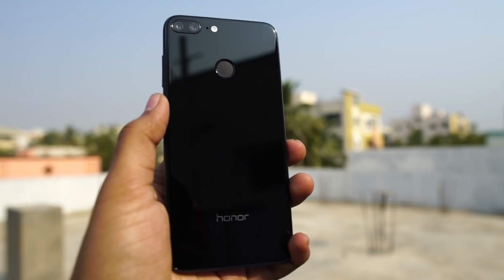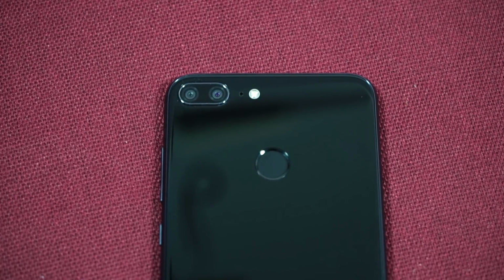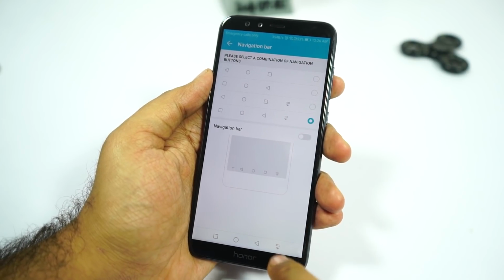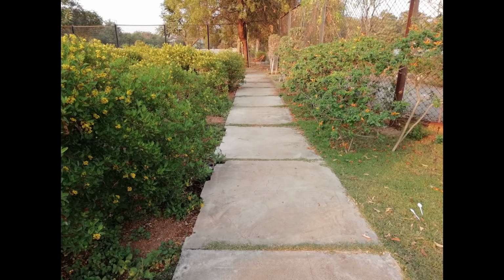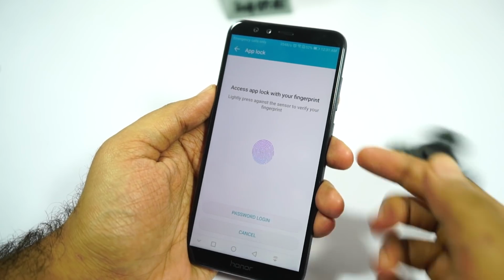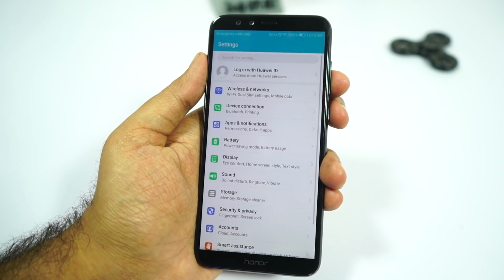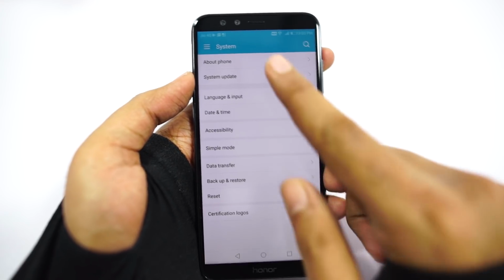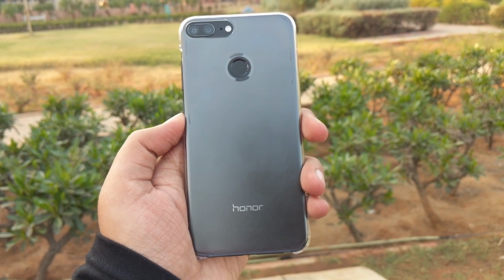Honor 9 Lite Review after 45 Days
Best Case
this is the best once i could find